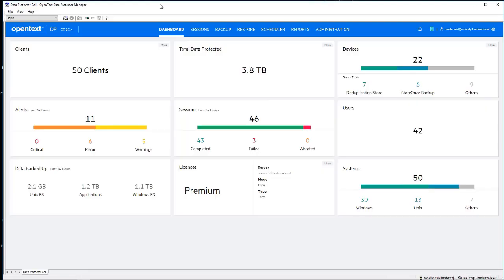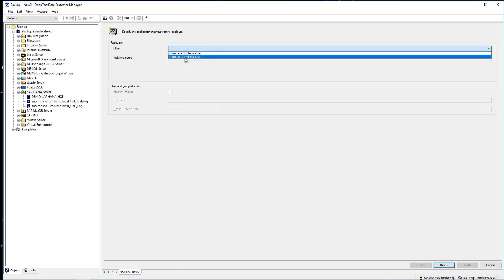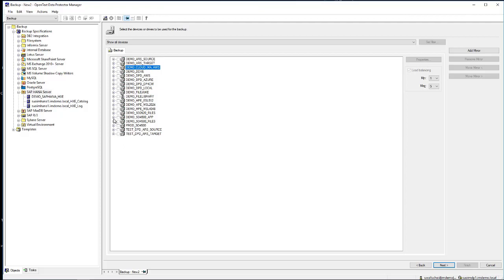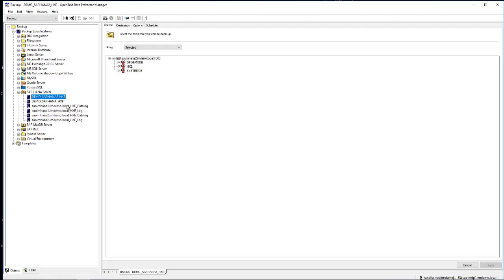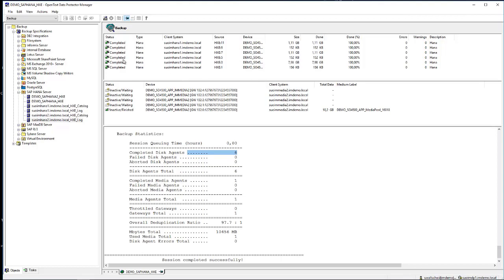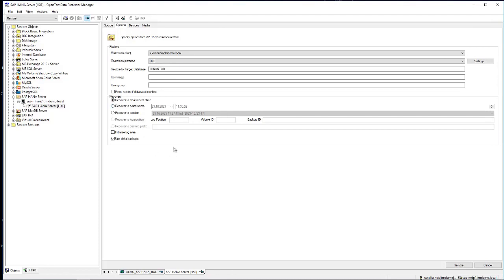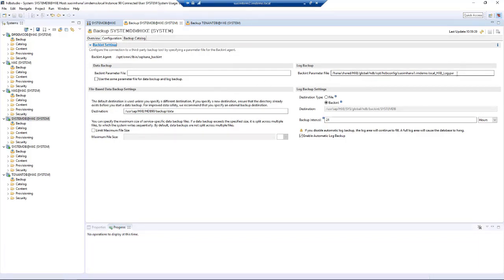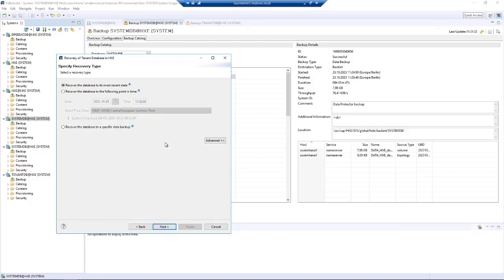Data Protector and SAP HANA Demo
Data Protector is an SAP-certified backup and recovery solution designed specifically for SAP systems running on the SAP HANA database. It offers highly scalable, centrally managed backup and recovery for SAP HANA environments with single and multi-node cluster deployments. The key advantages of Data Protector for SAP HANA include tight integration with SAP native tools, application-consistent protection and recovery of HANA databases, automated disaster recovery capabilities, high-performance design for parallel backups, predictive analytics for SLA monitoring, integration with automation toolsets to reduce administrative costs, and extensive support for hypervisors and platforms. Overall, Data Protector ensures application-consistent restores, faster return to operations, and cost savings for SAP HANA environments.

Data Protector is a comprehensive backup and restore solution specifically tailored for enterprise-wide and distributed environments. Here are some key features:

1. Scalable and Highly Flexible Architecture: Data Protector can be used in environments ranging from a single system to thousands of systems on several sites⁴. It supports advanced backup concepts, such as synthetic backup and disk staging.

2. Easy Central Administration: Data Protector allows you to administer your complete backup environment from a single system. It also provides a command-line interface (CLI) for managing Data Protector using scripts.

3. High-Performance Backup: Data Protector enables you to perform backup to several hundred backup devices simultaneously. It supports high-end devices in very large libraries.

4. Data Security: Data Protector lets you encrypt your backups to enhance the security of your data⁴. It offers two data encryption techniques: software-based and drive-based.

5. Secure Communications: All communications between the Cell Manager and the client are secured by default in Data Protector.

6. Support for SAP: Data Protector enhances SAP HANA to support restore SAP HANA backup by using REST API, Data Protector GUI, and CLI. It also supports differential backups. Data Protector offers interactive and scheduled backups of various types for SAP R/3 applications.

7. Block-based Backup and Restore: Data Protector allows you to perform both full and incremental backup of data for the supported Windows platforms at the block level.